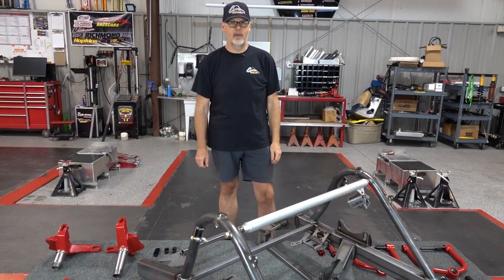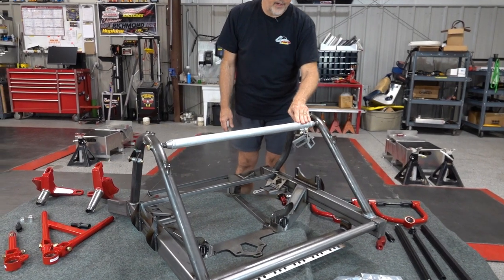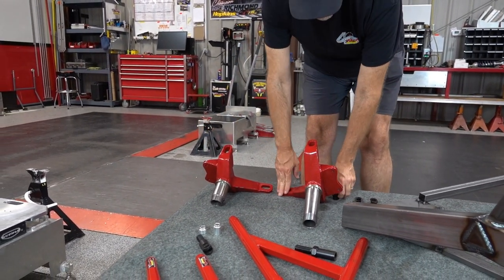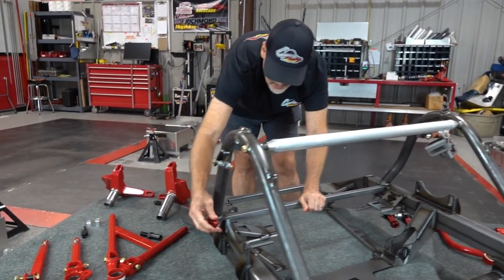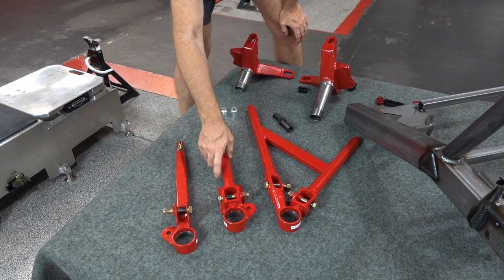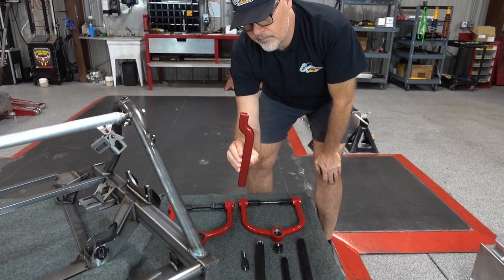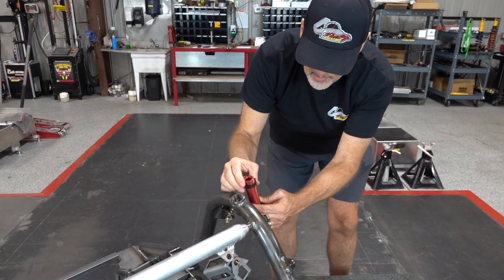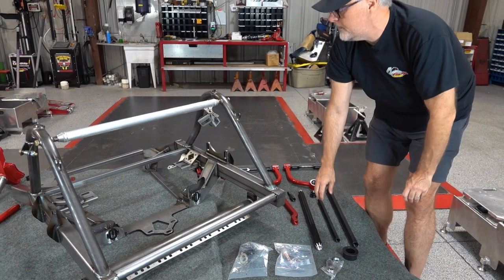**PROMOTION ALERT**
Are you rebuilding your front end this off season?

Check out the video below to see what the kit looks like in detail.

You must call your salesperson to place your order to realize the savings.  Call Jim, Bill Jr., Mickey or Nathan NOW!!

**This offer cannot be combined with any other promotions or discounts**